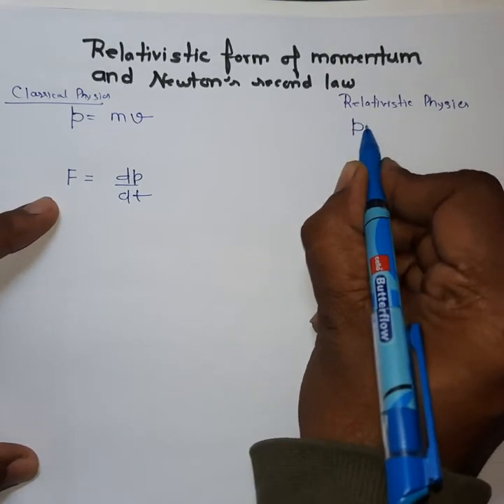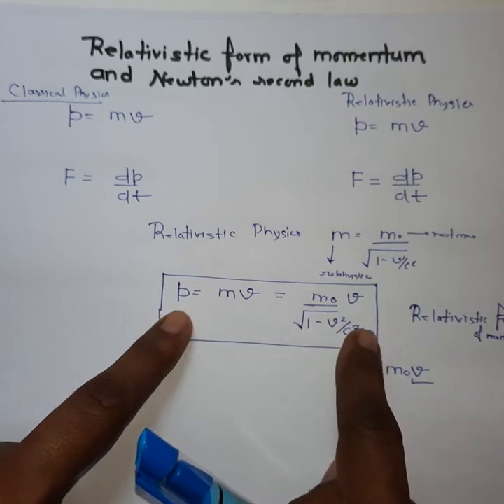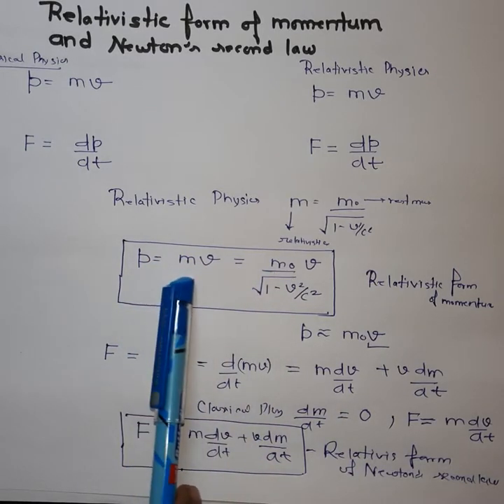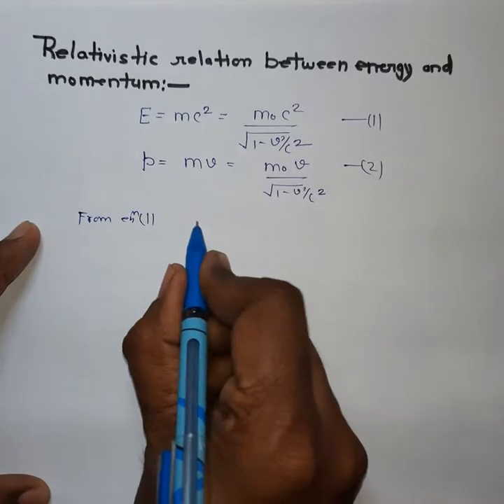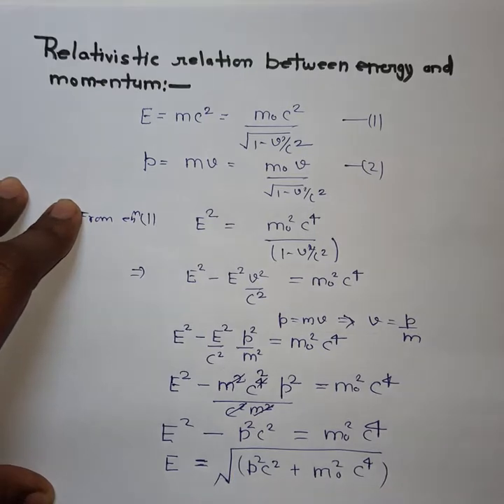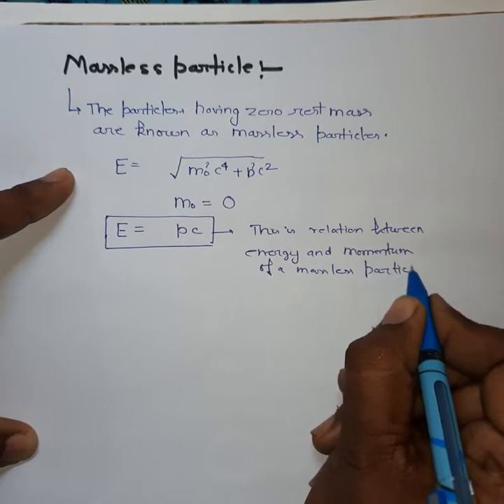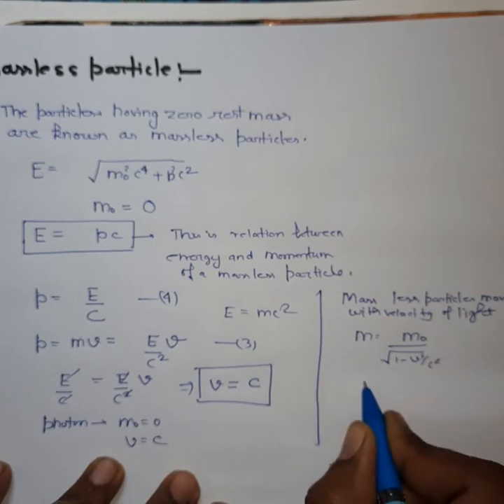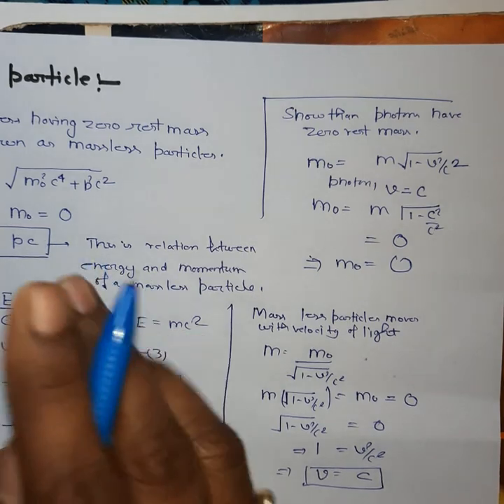Relativsitic Energy Momentum Force and Massless particle.